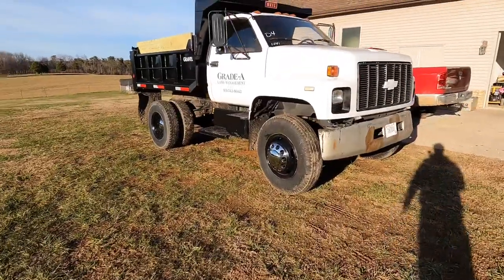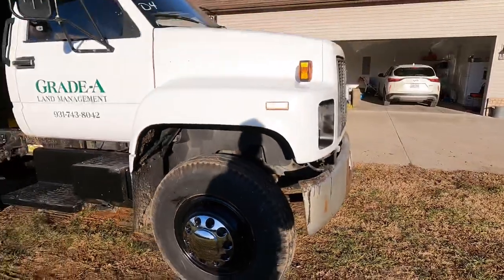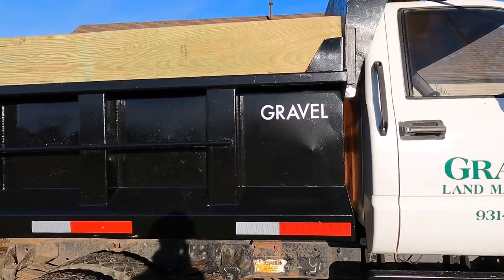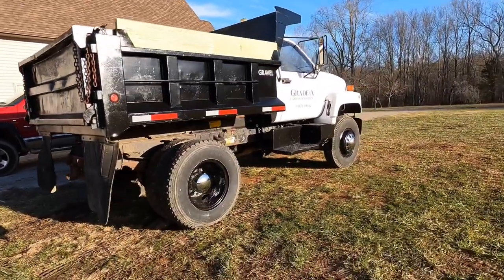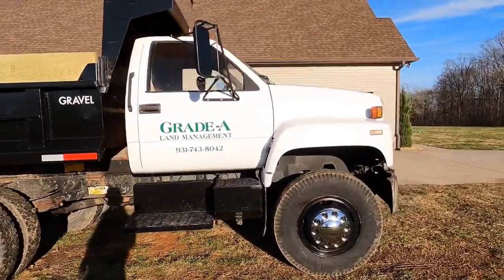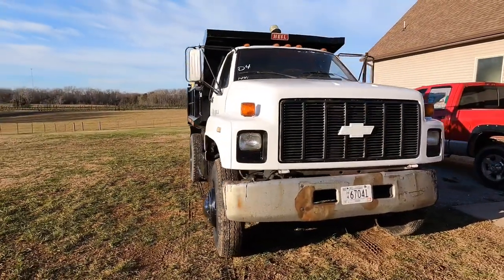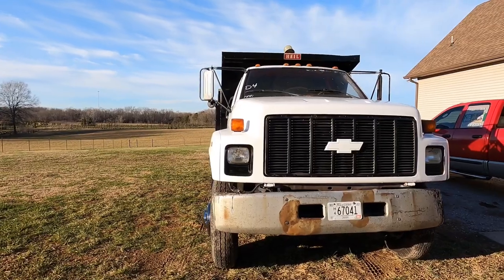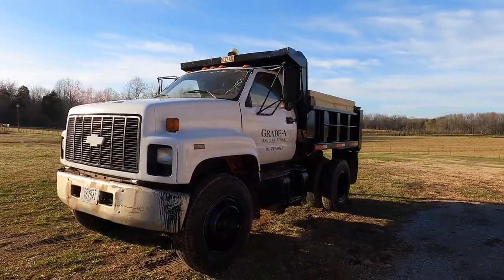Dump Truck Repaint Video #2